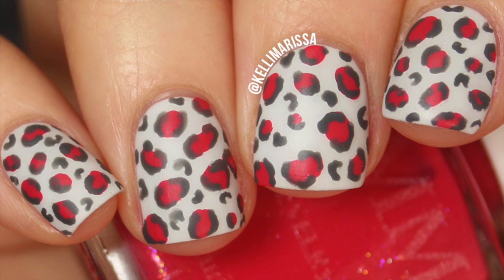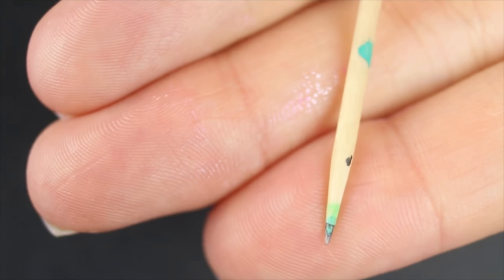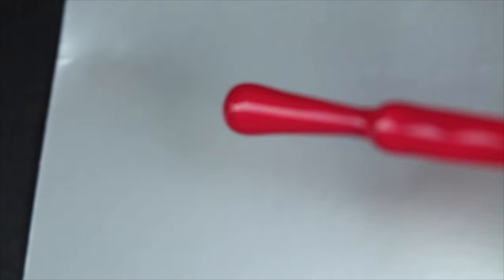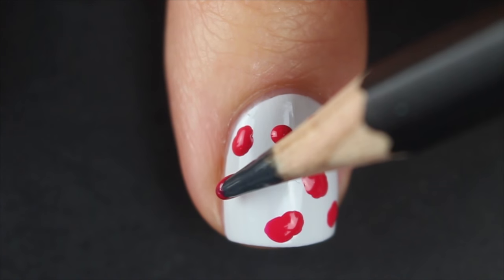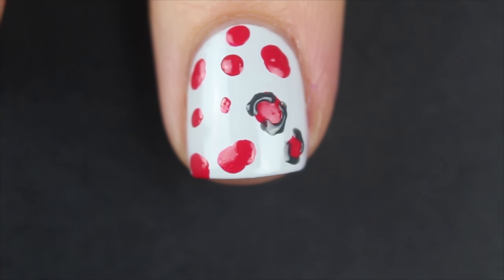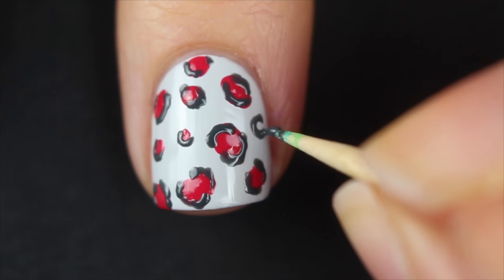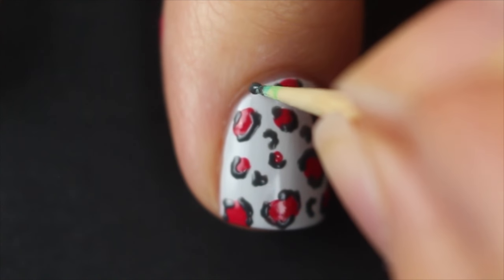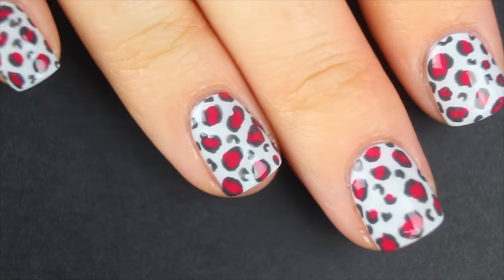Leopard Print Nail Art DIY (using a pencil?!) || KELLI MARISSA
Today's no tools nail art tutorial is a DIY leopard print manicure, which I did using a pencil and a toothpick!

The polishes I used in this video are from Color Me Monthly, an awesome subscription service for polish lovers

PRODUCTS:
Color Me Monthly Base Coat
Color Me Monthly Revelry
Color Me Monthly Janus
Color Me Monthly Top Coat

MY CLEANUP BRUSH (only $1!!)

GET SOCIAL!!

FTC: This video is in collaboration with Color Me Monthly. As always, I only use products I truly believe in! :)